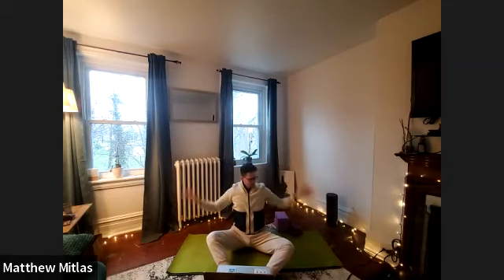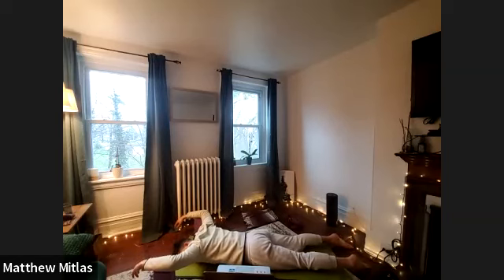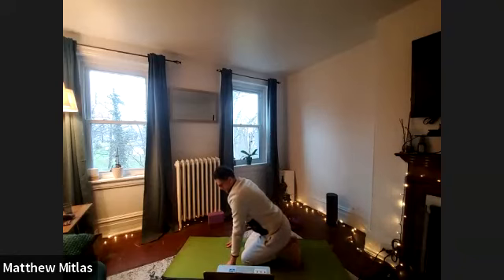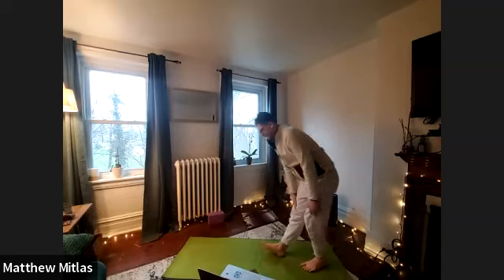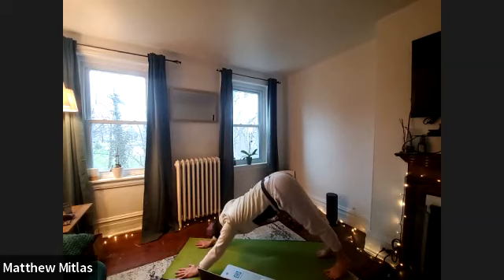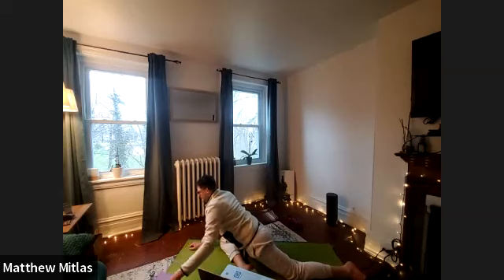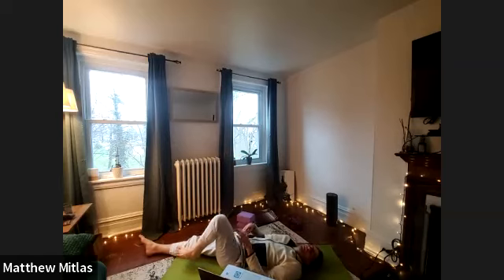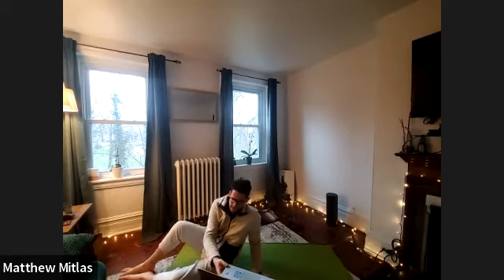Feel Good Stretch- Rainy Day Pump- 4/6/22